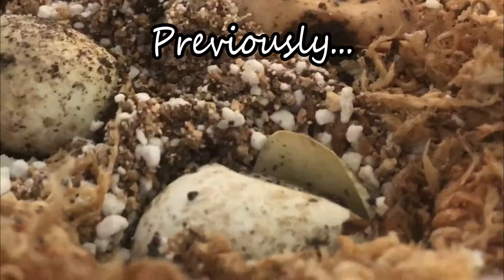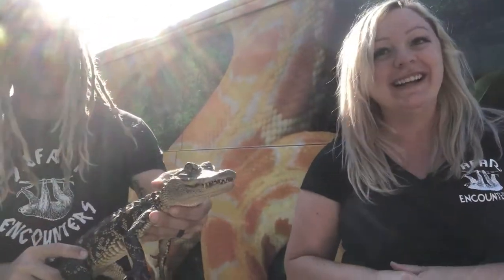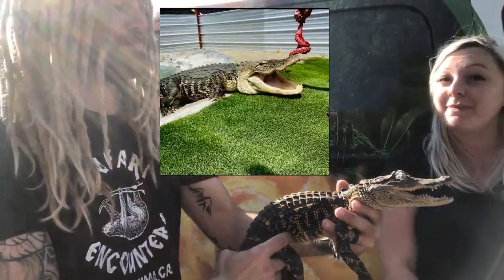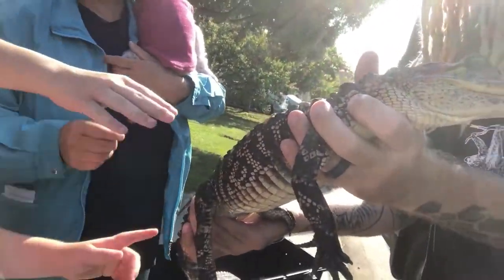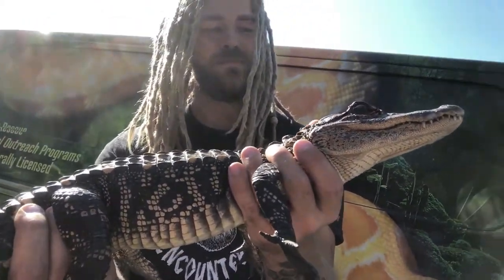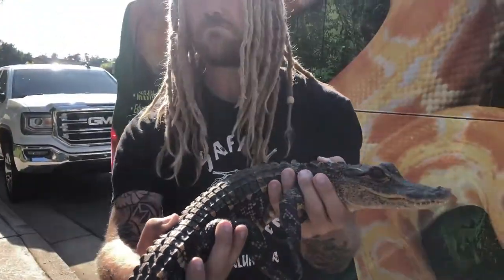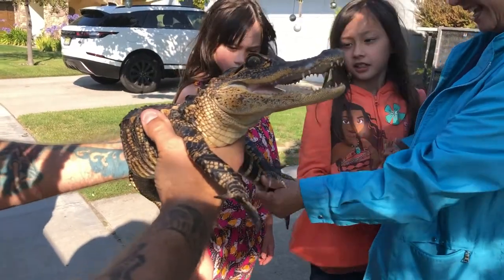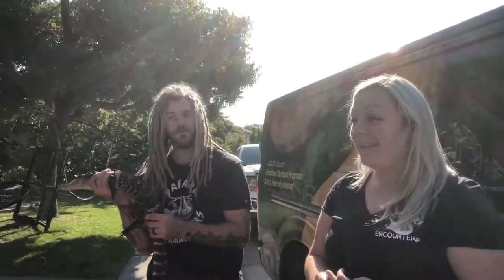Alligator Hook! Connecting with Safari Encounters Alligator vs Crocodile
We are proud supporters of Safari Encounters and the amazing care they take of their animals. They do many lectures all over California, and at reptile shows. They help take care of turtles that illegally find their ways into California water areas so of course Turtley Shelltastic was excited meet them in person! Brandi and Daniel are such a pleasure to work with, even with our null experience with alligators. This team makes having rare animals very satisfying. Thanks for sharing the differences between an alligator and crocodile. Their space is limited so please spread the word, do not release animals into the wild, especially dangerous and non-native ones! Please look into your local laws before getting a pet alligator. Thank you Hook for all the alligator sounds and making the long trip, we hope to see you soon at the Sonoma Sloth House.